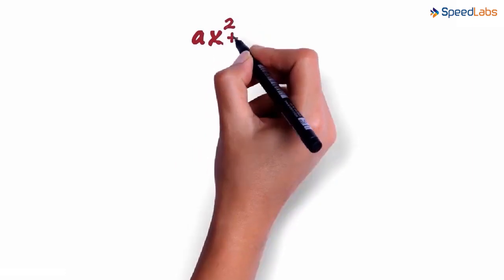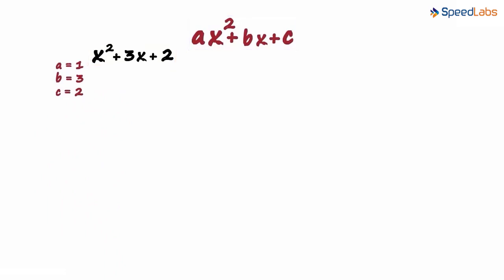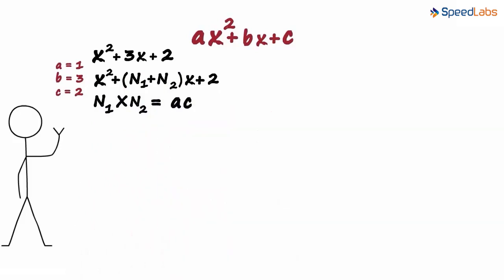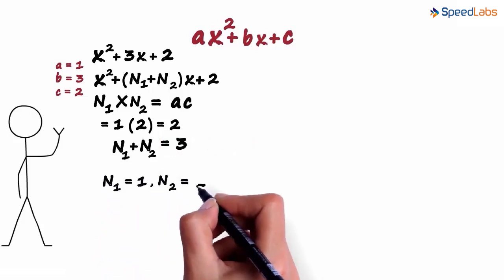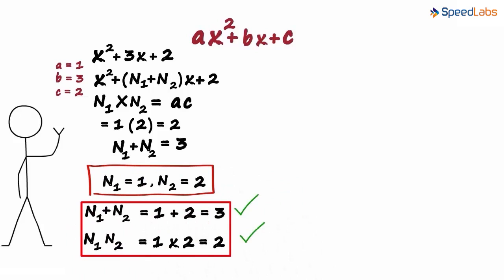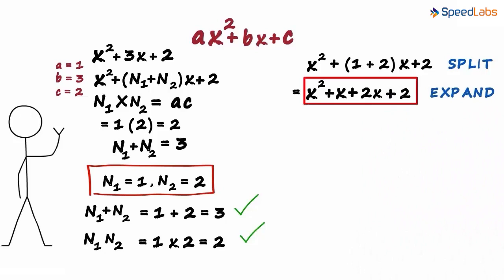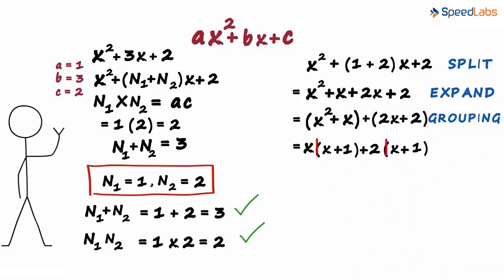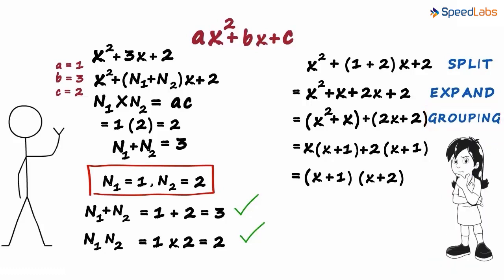Class-8-Maths-Ch-13-Factorisation-Topic- How do we Factorise a Quadratic Polynomial Part 2